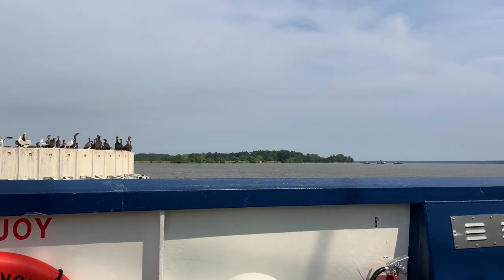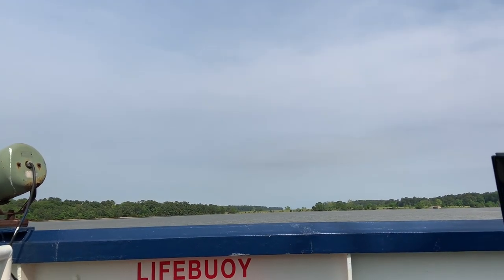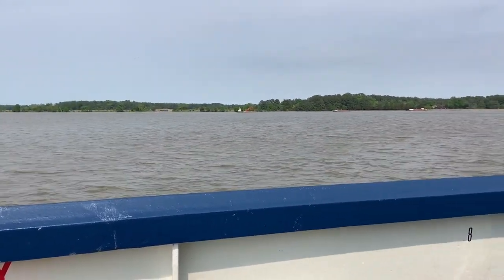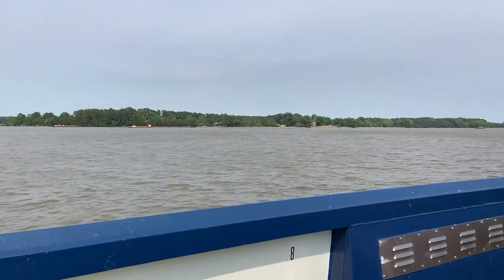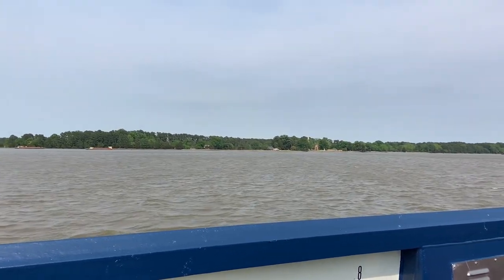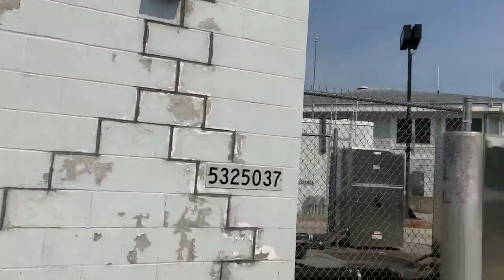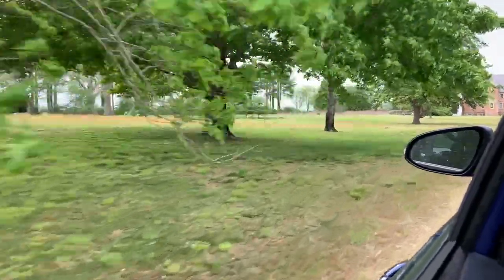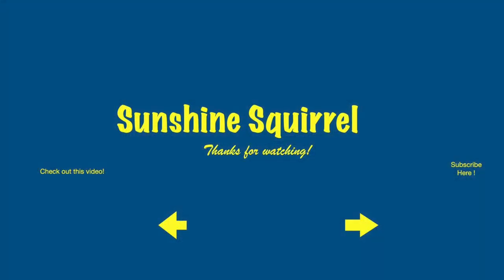The Jamestown-Scotland Ferry and Bacon’s Castle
Hello there old and new friends! Welcome to the channel!! Today we are going for a boat ride on the Jamestown-Scotland Ferry and traveling to Surry Virginia. In Surry we are visiting the oldest brick building in North America known as Bacon’s Castle🥓 Join me for this adventure and learn all about how you can visit these sites during your next trip to Williamsburg Virginia.

A little about me and this channel:
Hi there! I am a veterinarian who loves traveling and meeting new friends! Leave a message below and let me know you stopped by!:)